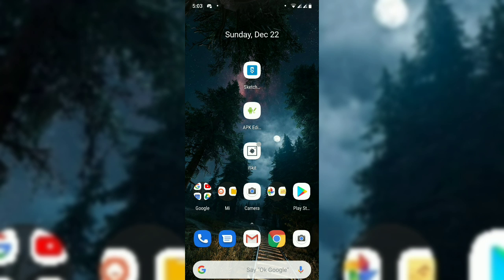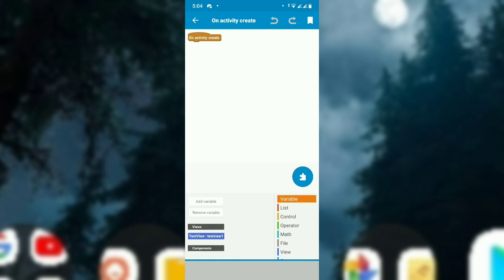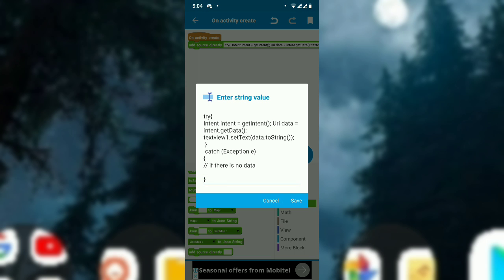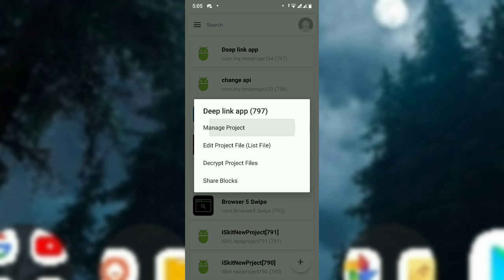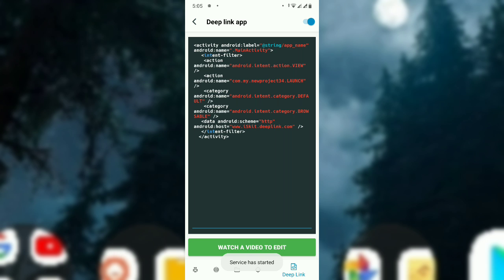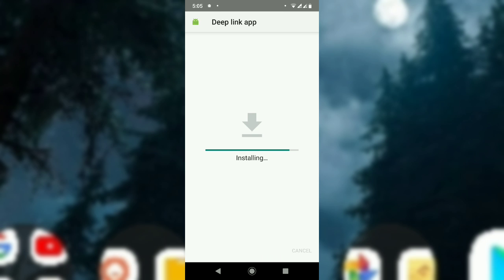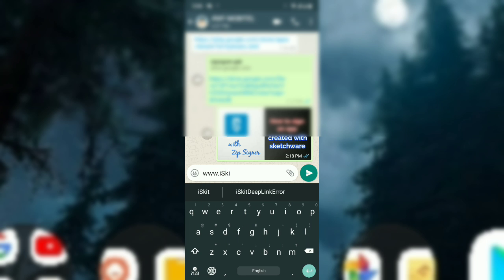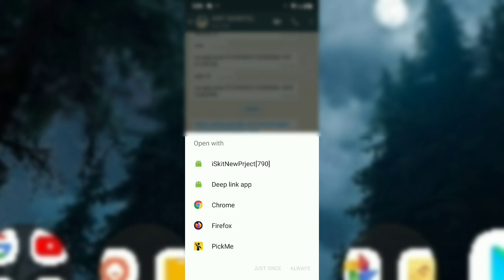How to add deep link to sketchware projects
▂ ▃ ▄ ▅ ▆ ▇ █ ♛ Read Me ♛ █ ▇ ▆ ▅ ▄ ▃ ▂

Source Code:-

try{
Intent intent = getIntent(); Uri data = intent.getData(); textview1.setText(data.toString());
 catch (Exception e)
// if there is no data